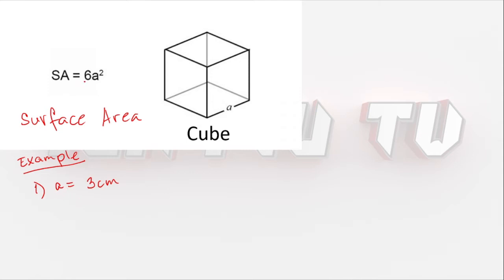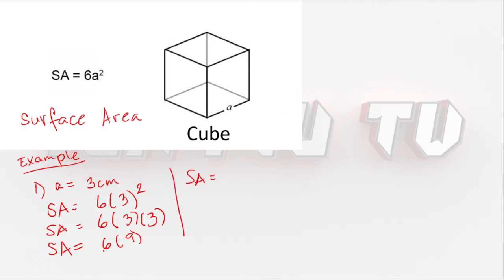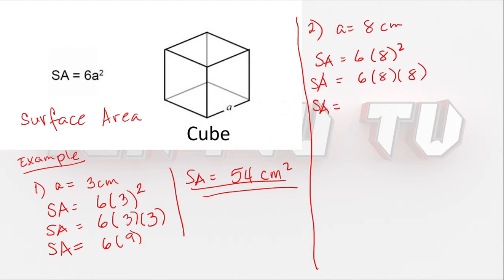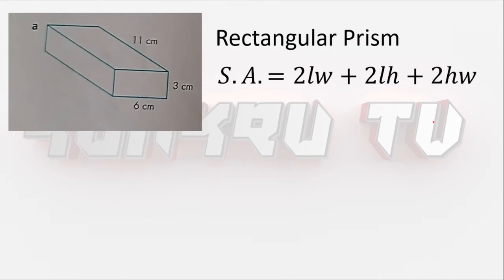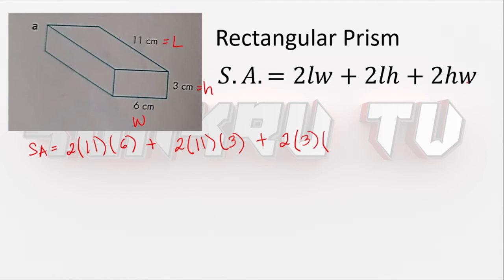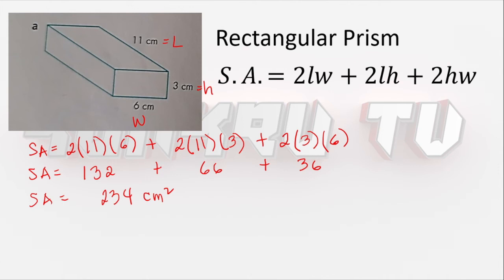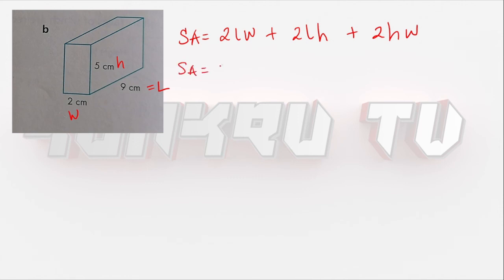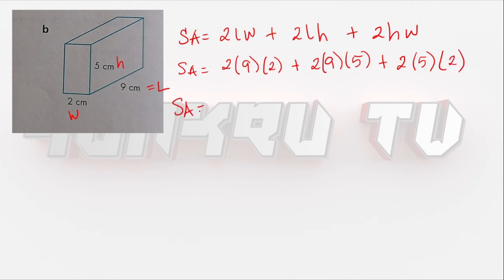Area of Cube and Rectangular Prism